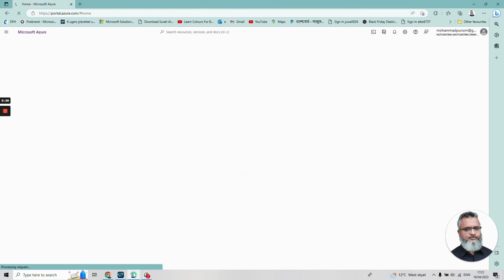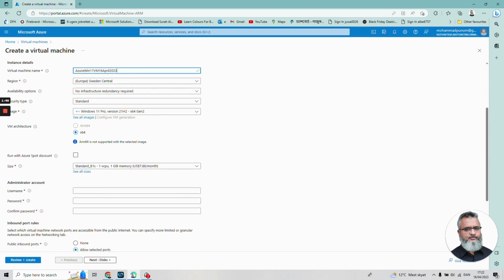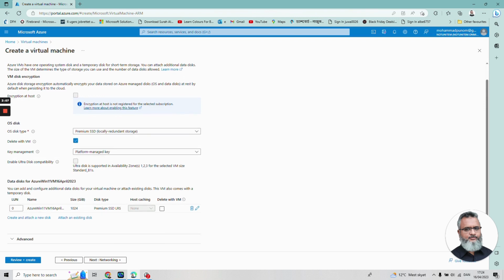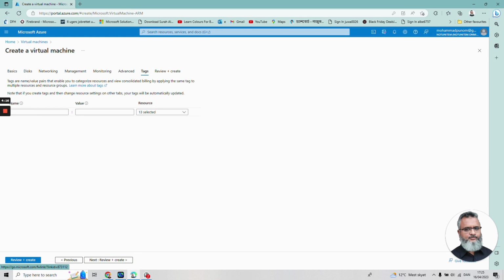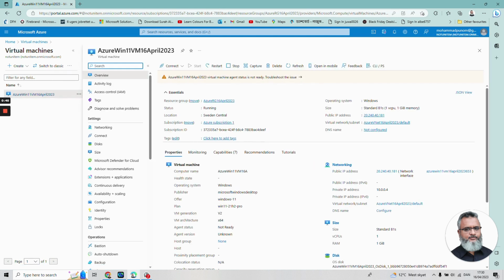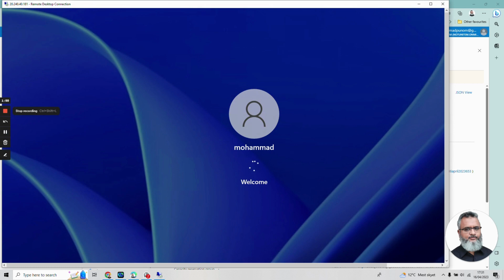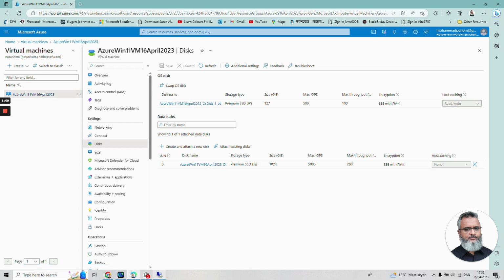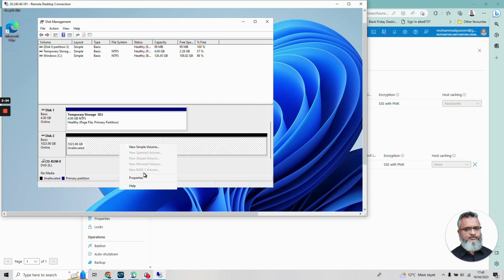How to create a Data Disk in Azure VM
To create a new Azure VM with a data disk, you can follow these steps:

1. Log in to the Azure portal by clicking here.
2. Select the virtual machine to which you intend to add the data disk.
3. On the virtual machine page, click Disks.
4. Under Data Disks, click +Add data disk.
5. In the drop-down for the new disk, select Create disk.
6. Specify the disk space for the data disk and click Create.
7. Finally, click Save to save the new disk configuration for the VM.
8. Allow Azure to attach a new disk to the VM.
9. The new disk is listed in the virtual machine’s disk settings under Data disks.
I hope this helps! Let me know if you have any other questions or if there’s anything else I can help you with.